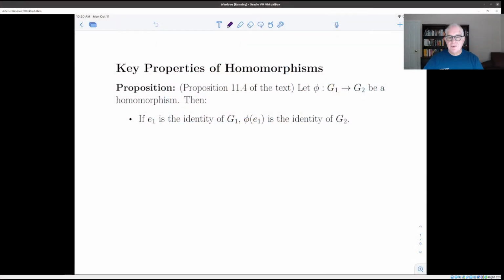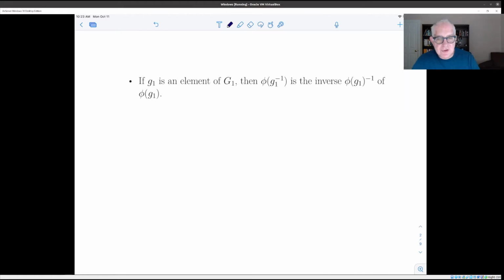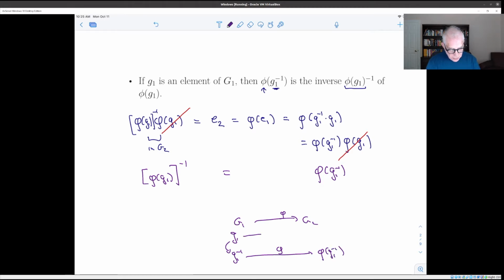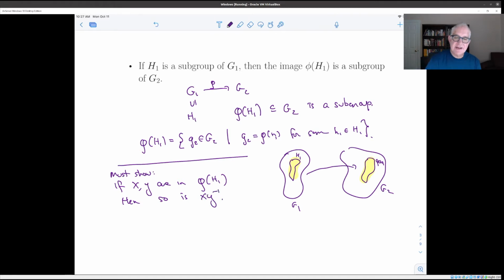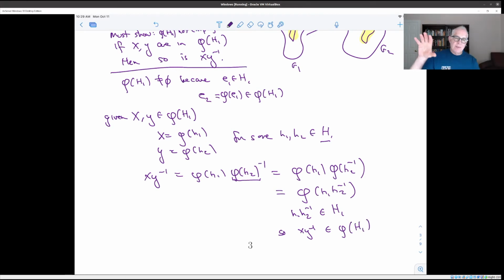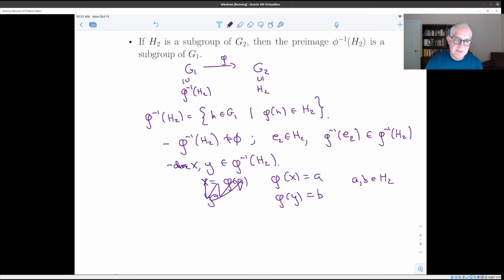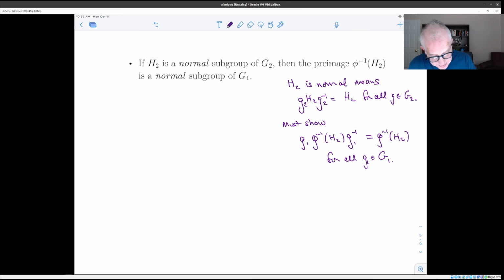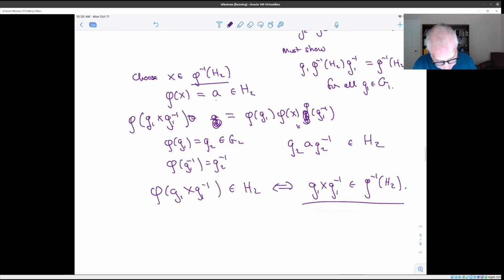Homomorphisms: Basic Properties